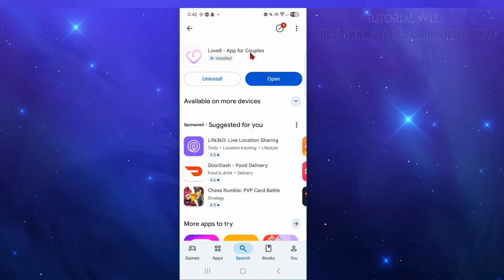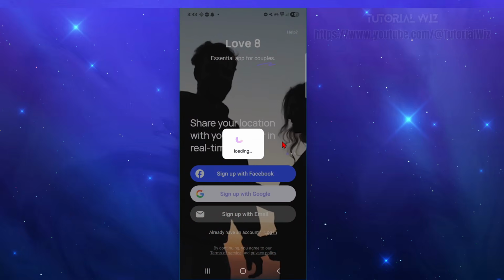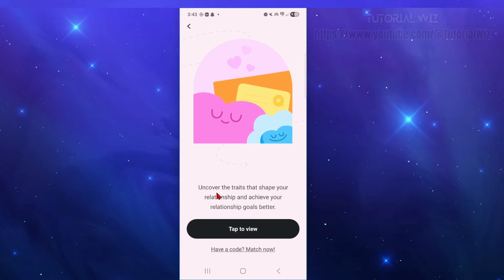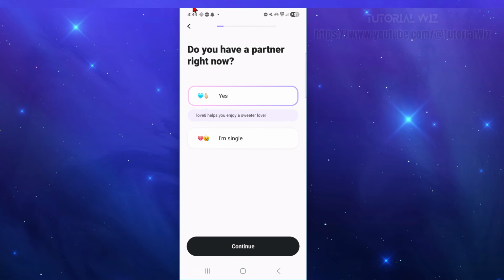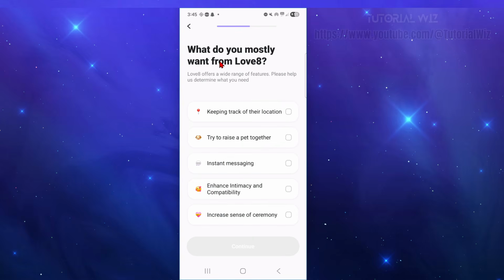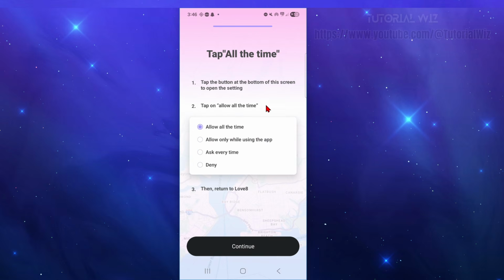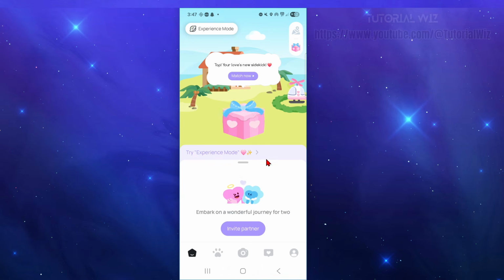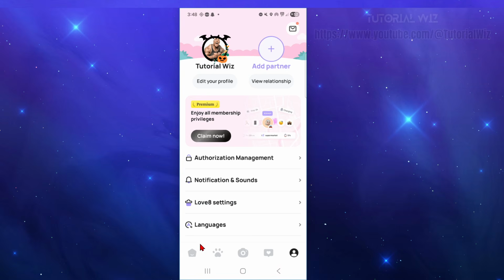How To Use Love8 App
Learn how to use the Love8 App in this quick and easy tutorial. We’ll walk you through how to set up your profile, connect with matches, and explore the app’s key features to make your dating experience smooth and enjoyable. Whether you’re new to the app or just getting started, this guide will help you use Love8 with confidence.